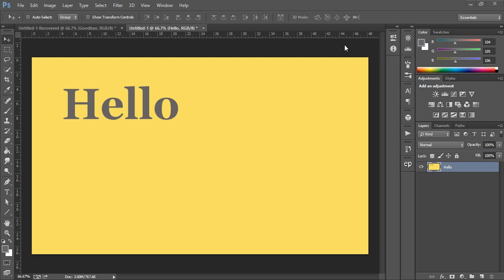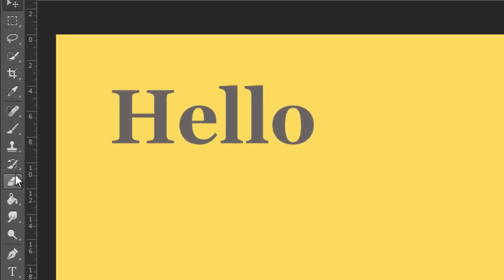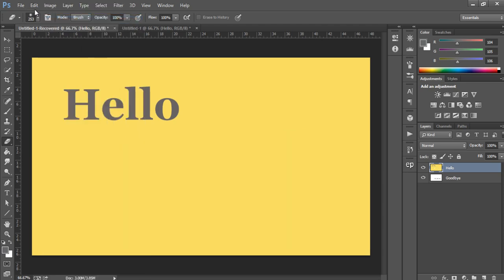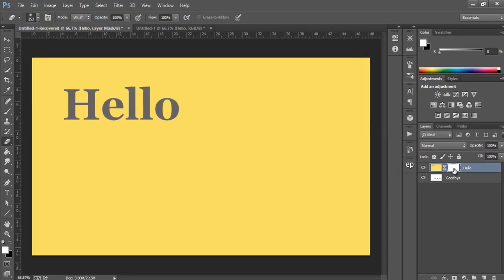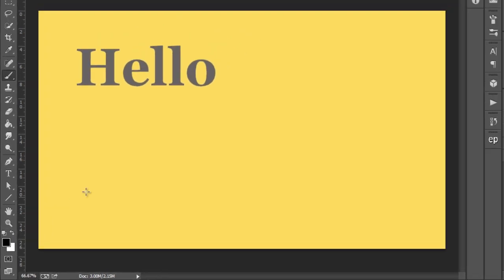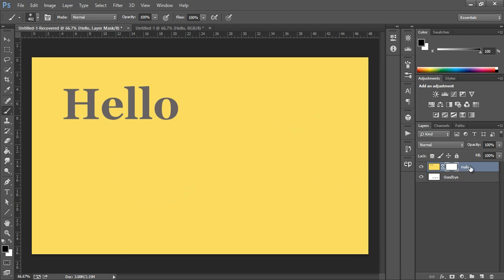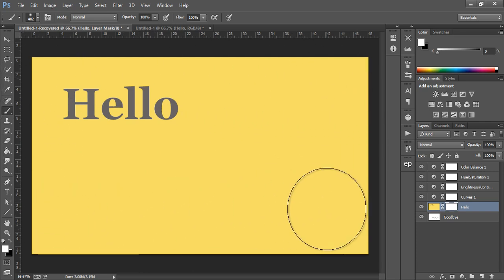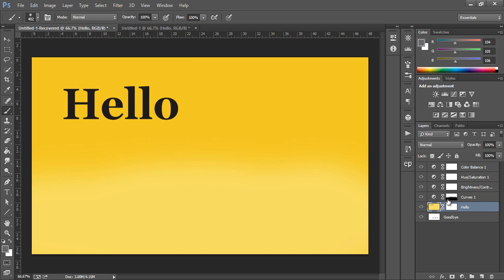Photography Tutorial - What is Masking in Photoshop?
This simple tutorial will show you what masking is and how you can use it in your workflow.

For our free Easy Panel for Photoshop, downloaded by 1,000s of photographers,